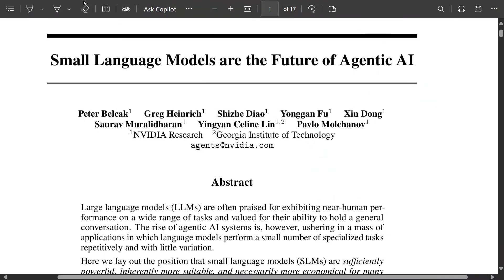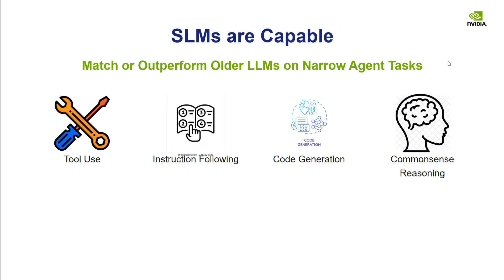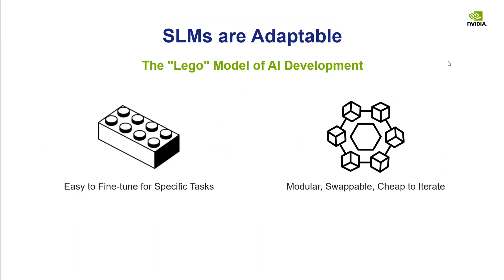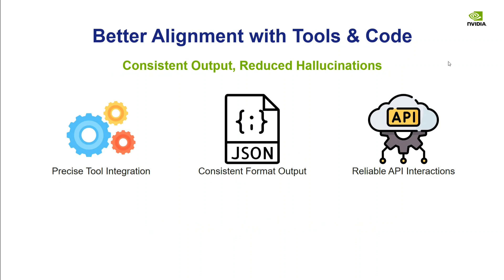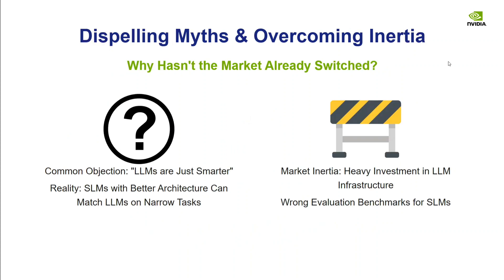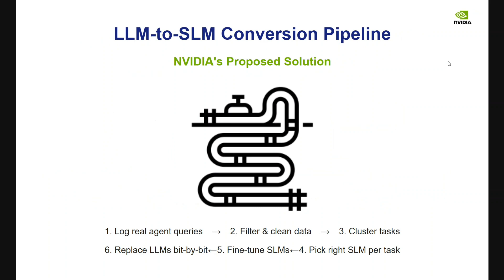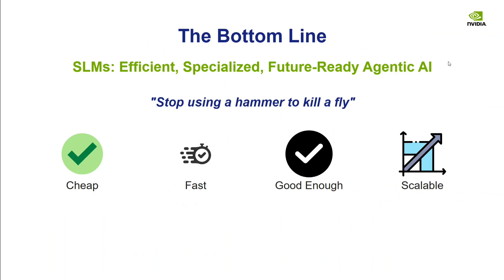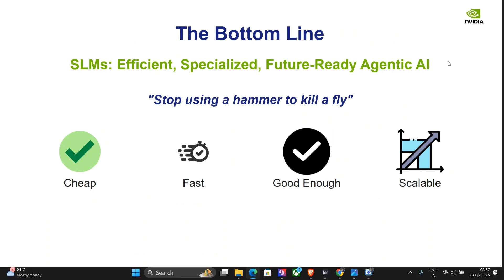NVIDIA Small Language Models are the Future of Agentic AI Paper Explained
NVIDIA recently released a research paper mentioning small language models. SLMs are the future of AI. This video explains the research paper in a simple manner